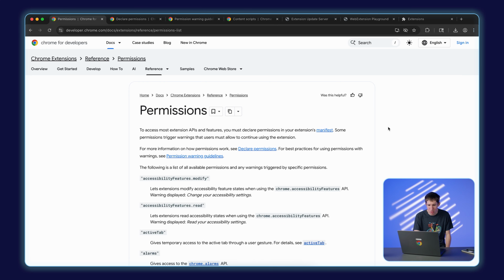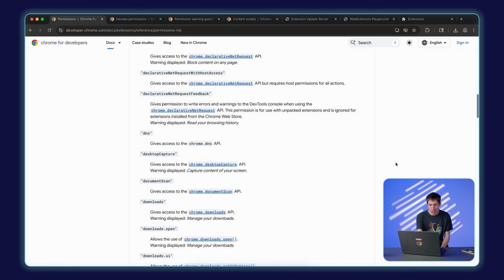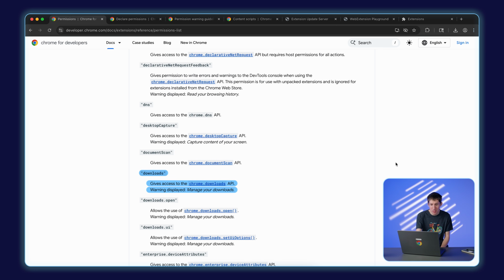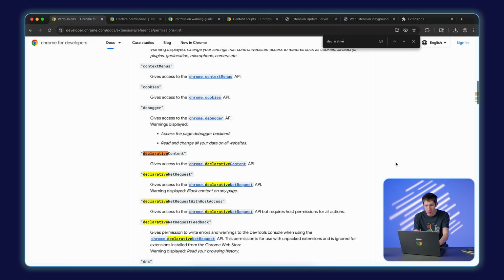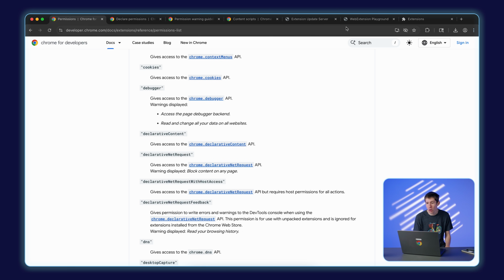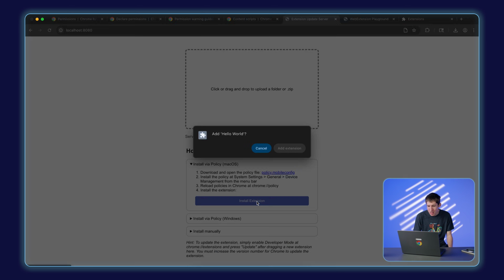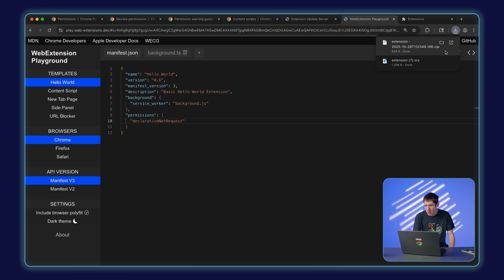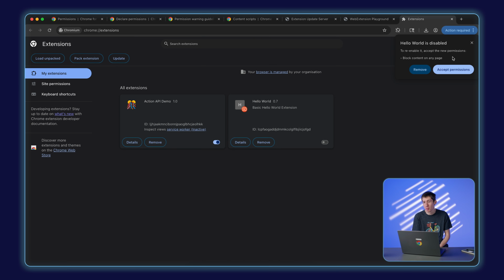How to know if permissions are safe to request in your Chrome Extension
Learn how Chrome handles permission updates for extensions, a crucial aspect for maintaining user trust and ensuring smooth deployments. Oliver shares the mechanics behind permissions and how you can test an update to see what impact it will have on your users.

Chapters:
0:00 - Introduction
0:34 - What are permissions?
2:11 - How multiple permission warnings interact
3:03 - Demo
4:30 - Conclusion

Speaker: Oliver Dunk
Products Mentioned: Chrome, Chrome Extensions